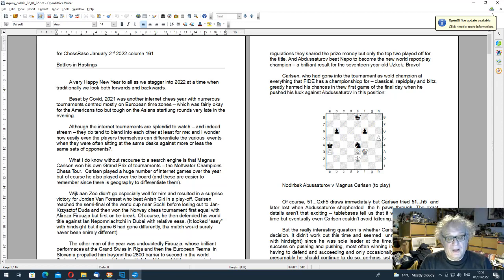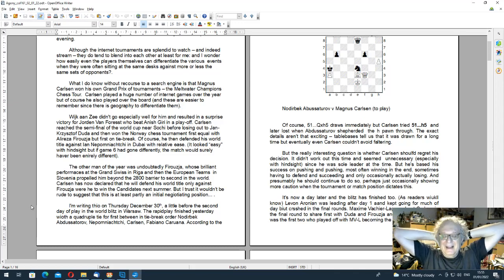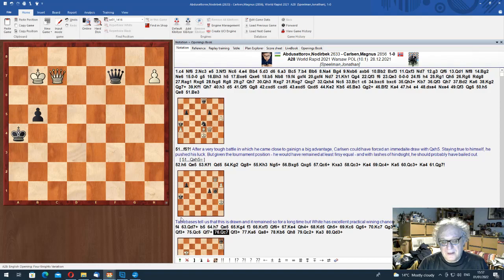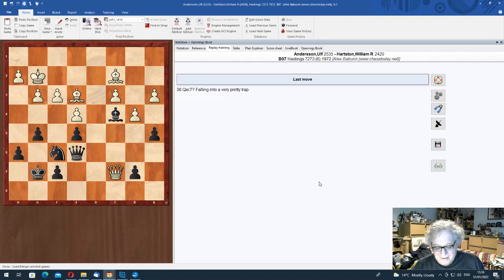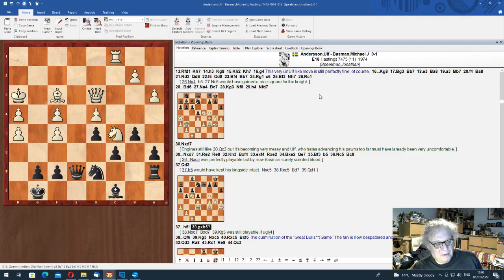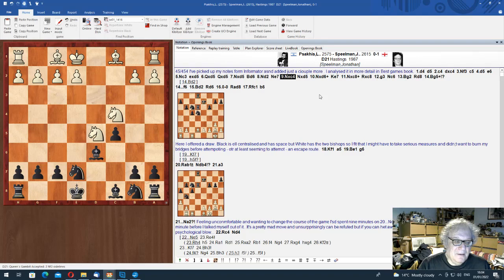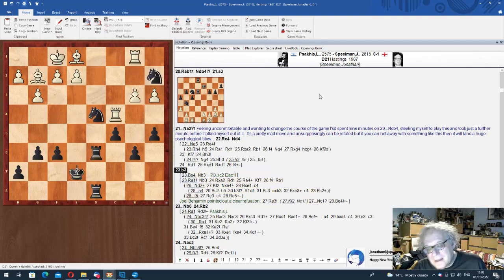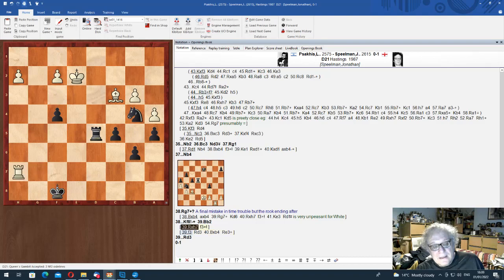Speelman's Agony 161: Battles in Hastings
Jon Speelman looks forwards and backwards as we enter the new year, looking at a game between Magnus Carlsen and World Rapid Champion Nodirbek Abdusattorov after recapping what went on in 2021. He also analyses three games from previous editions of the traditional Hastings Tournament, incluidng one of his, in which he played his “most outrageous move ever”!